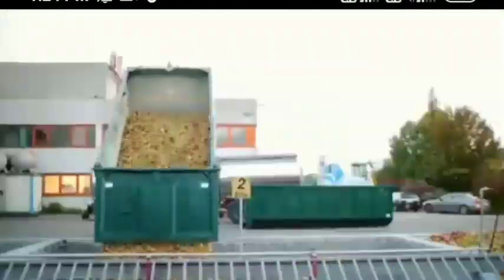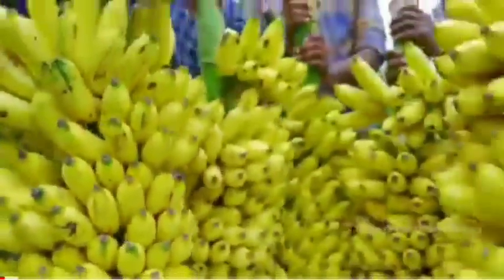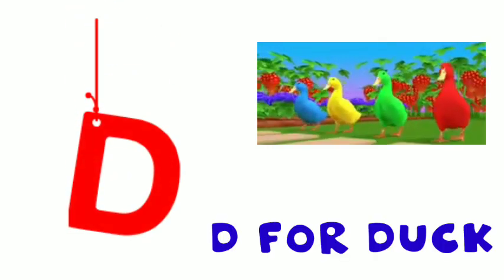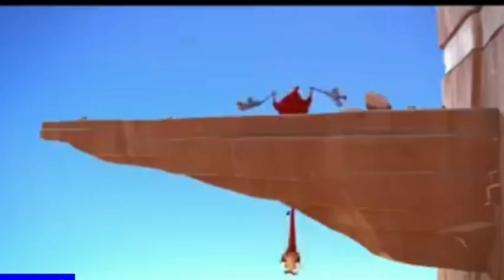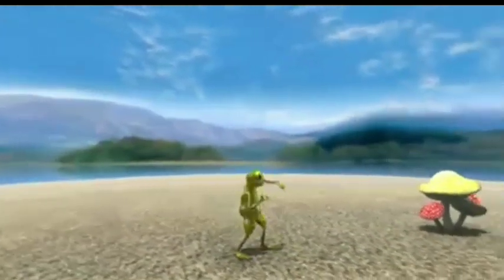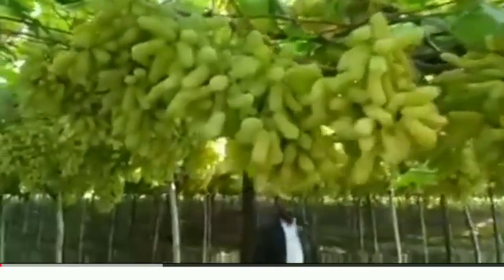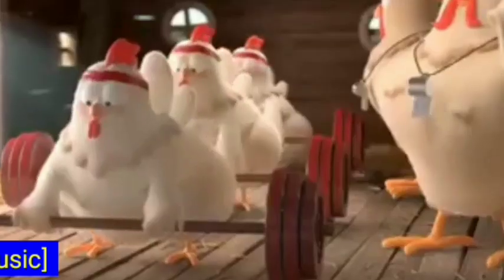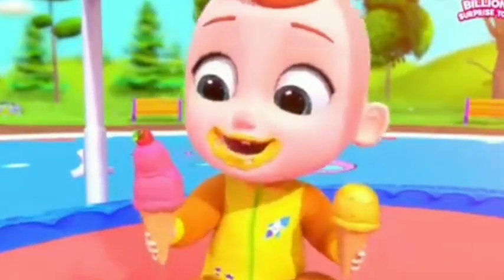A for apple। अ से अनार।abcd abcde a for apple 🍏 b for ball c for cat।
a for apple b for ball c for cat | अ से अनार | abc phonics songs | abcd songs | abcd toddlers